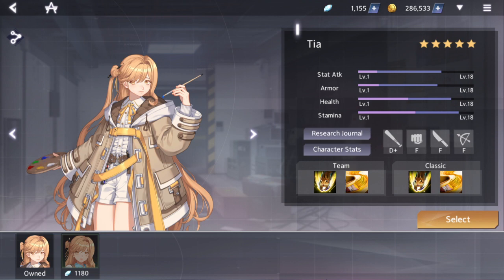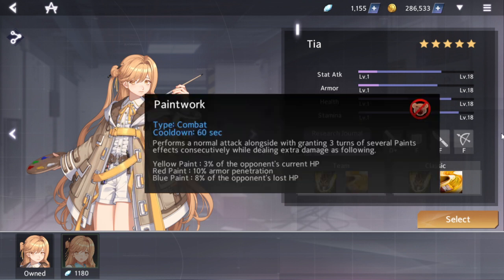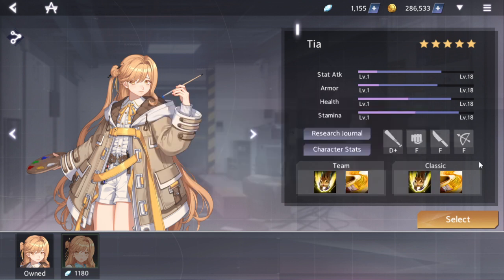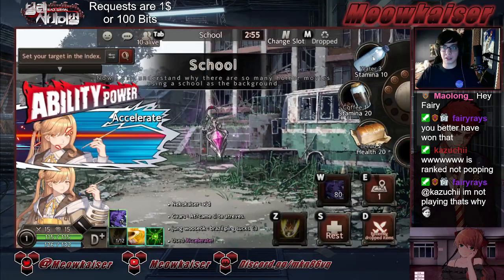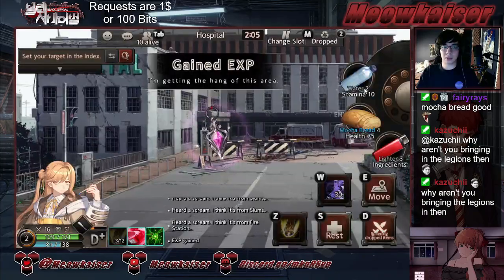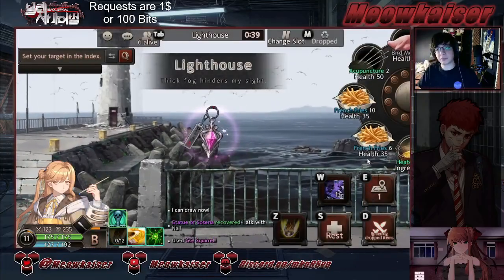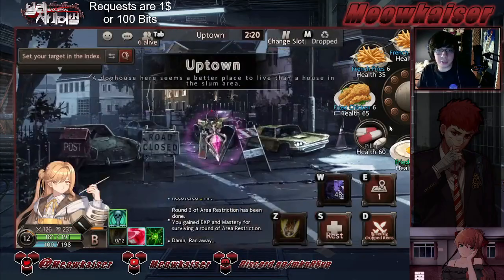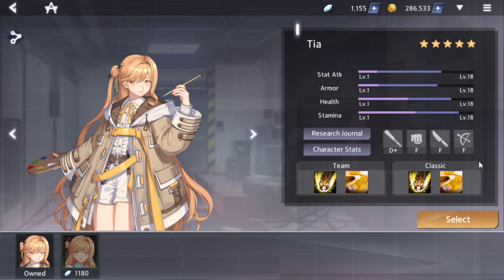How To Play Tia | Immortal Soul: Black Survival Guides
Interested in learning how to play Tia in Immortal Soul: Black Survival? She's a super consistent blunt character that can force items that she wants in any area!